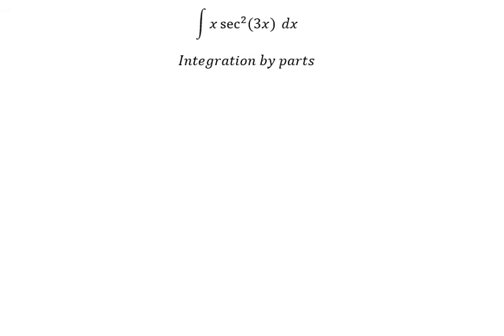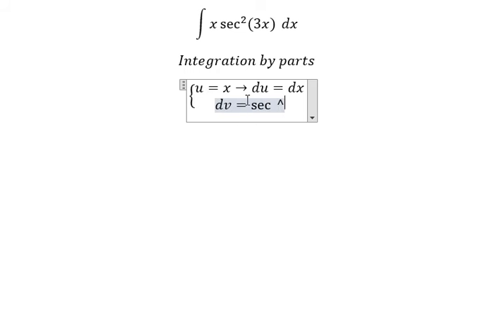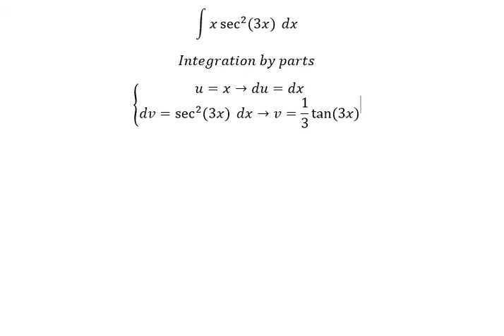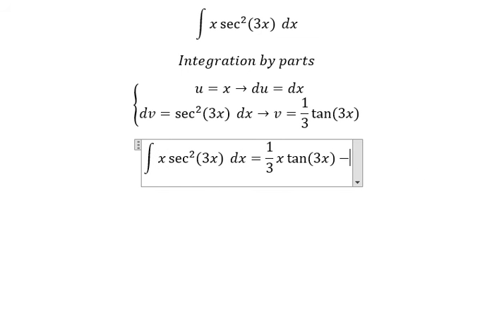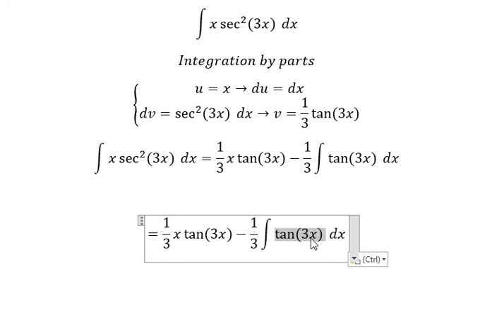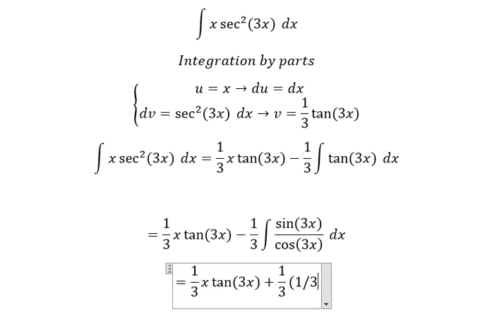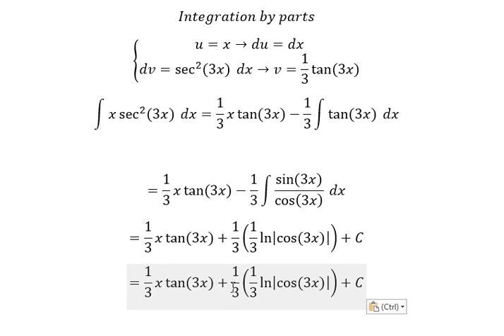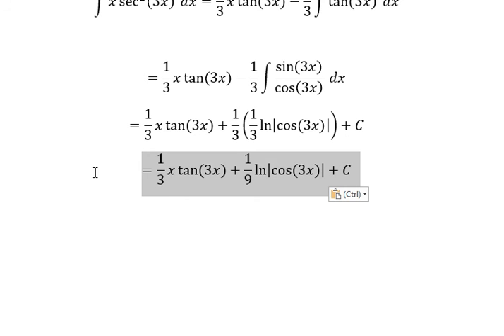Calculus Help: Integral ∫ x sec^2⁡ (3x) dx - Integration by parts - Techniques